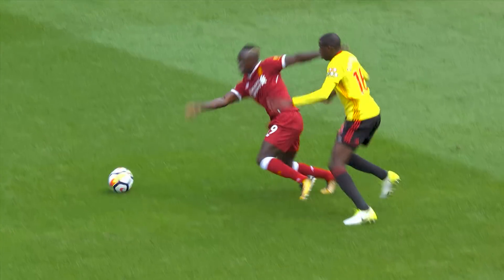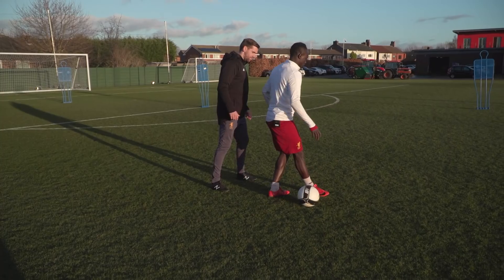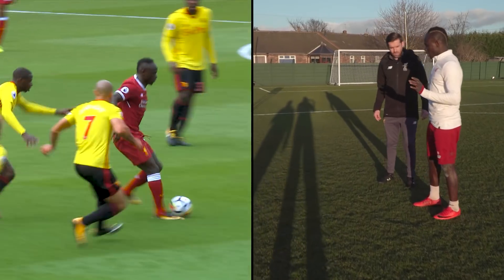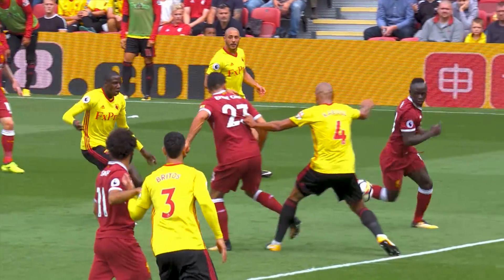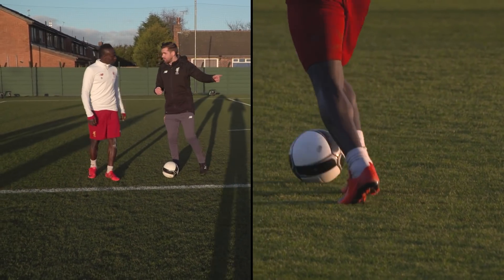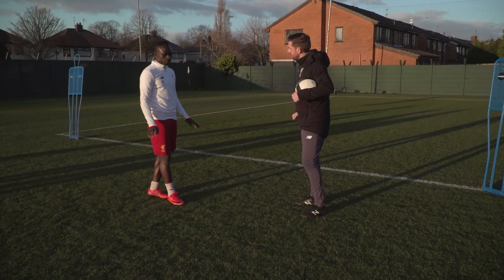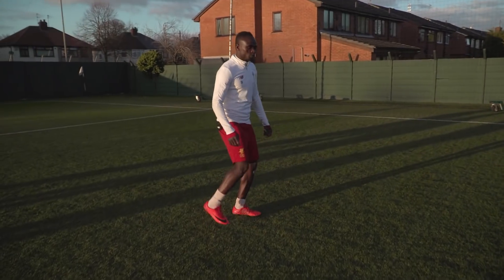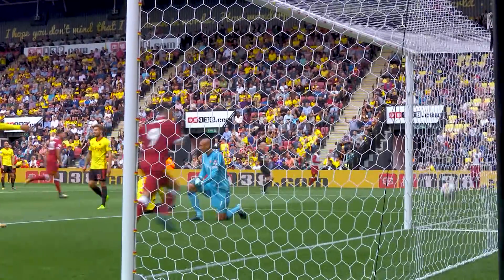How to score a goal like Sadio Mane | LFC International Academy Coaching Clinic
Liverpool striker Sadio Mane takes LFC International Academy coach Steven Gillespie through his goal against Watford this season and tells us how it was scored...and of course runs through the celebration.